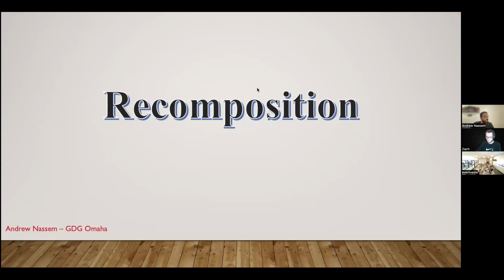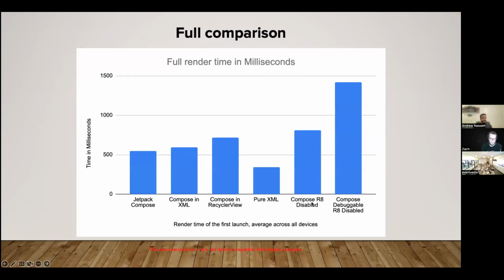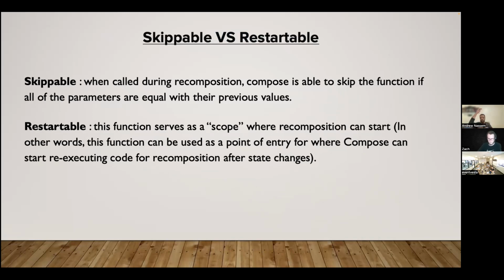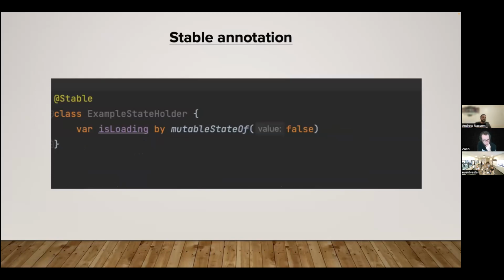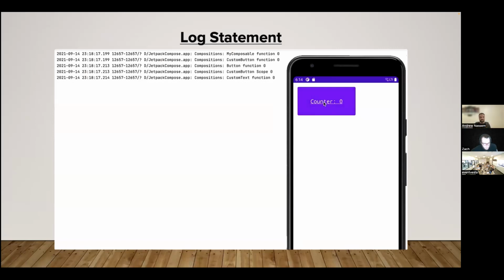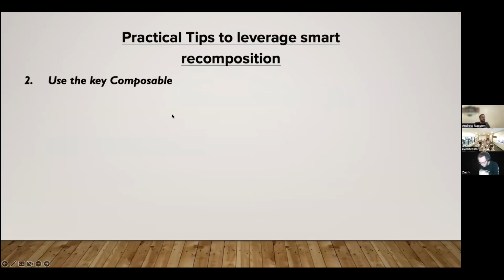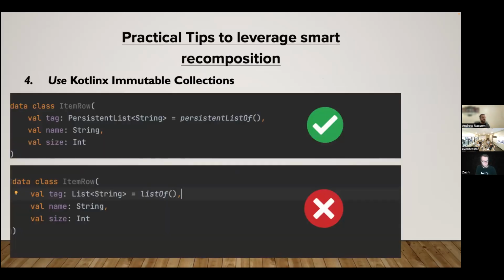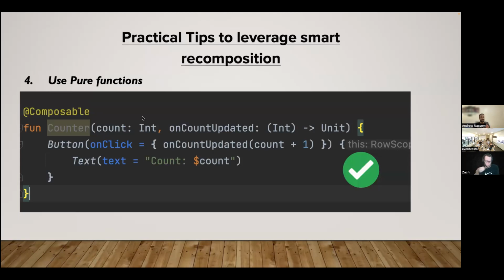Recomposition in Compose - Andrew Nassem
A talk about compose performance and recomposition.